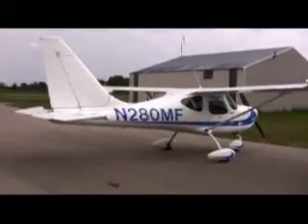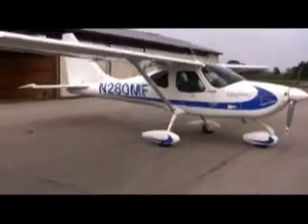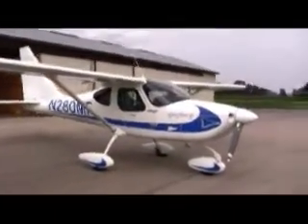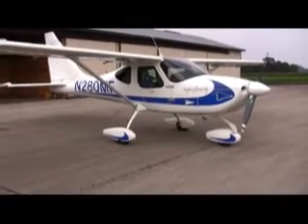Donovan Moore and his Symphony airplane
OMF Symphony Aircraft,